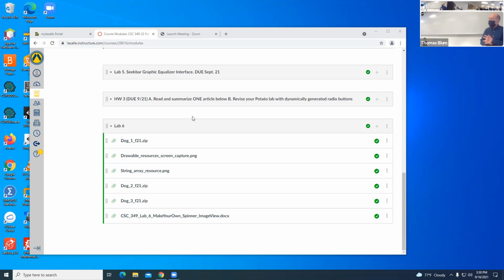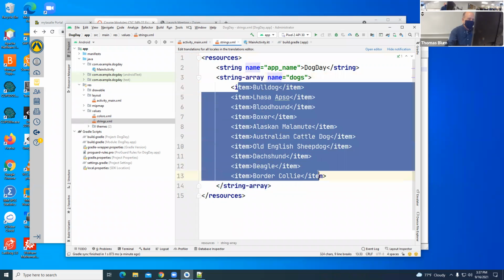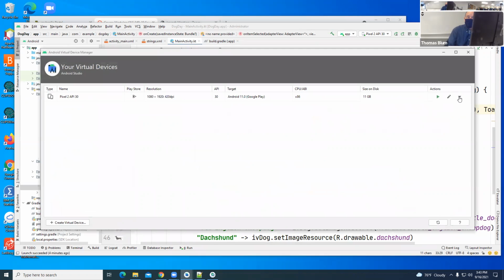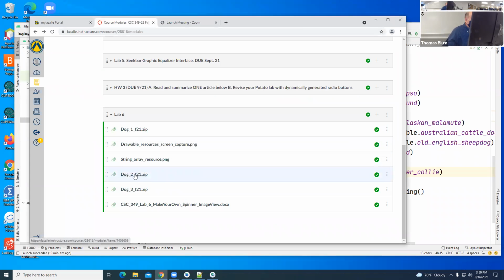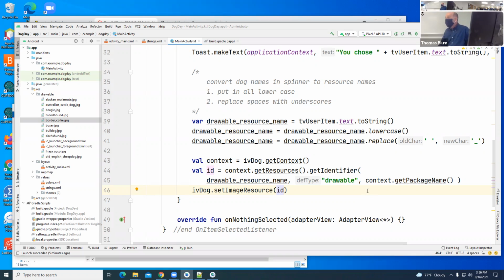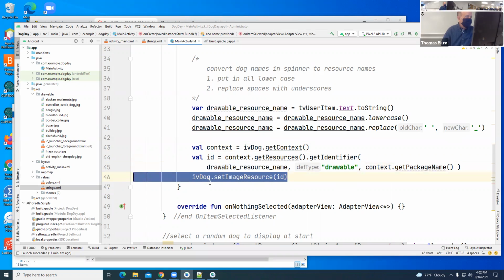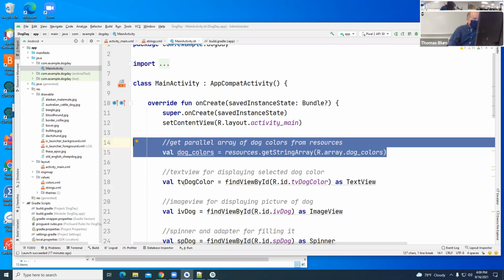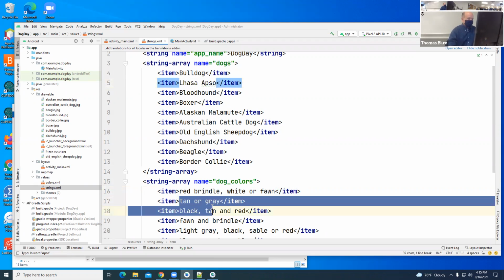CSC 349 Mobile Computing, Section 22, Zoom Recording from Sept. 16, 2021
This video is a Zoom recording from CSC 349, Mobile Computing, Section 22, on Sept. 16, 2021.  We had an Android app with an ImageView and a Spinner, and we switched the image loaded into the ImageView based on the user's choice made with the Spinner. Version 1 used a "when" statement (Kotlin's version of a switch). Version 2 use some string processing and obtained the drawable resource by name.  Version 3 used a parallel array to display some additional information.